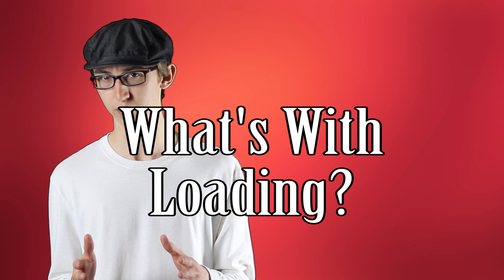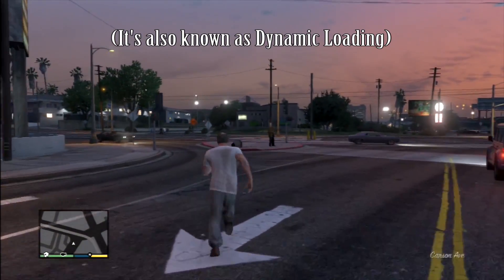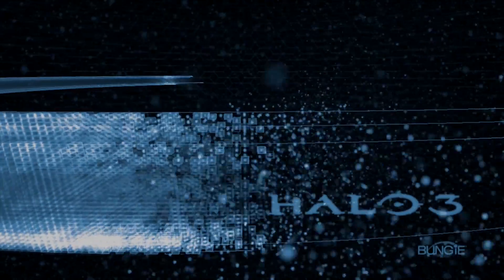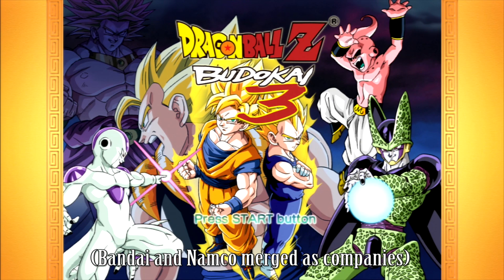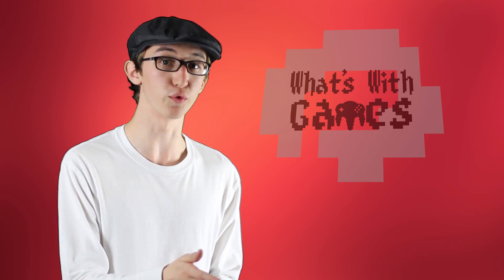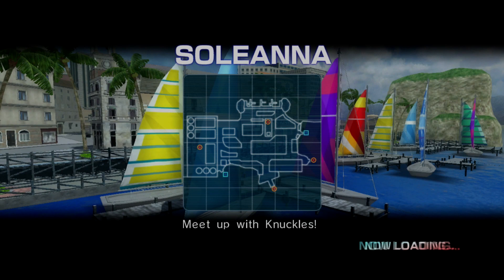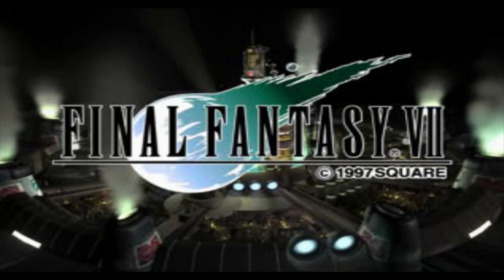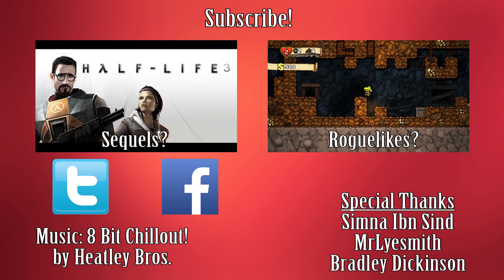What's With Loading?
MrLyesmith’s Twitch (He got me some excellent footage)